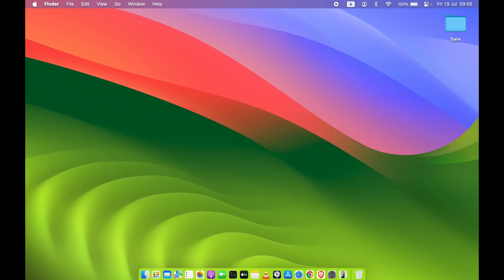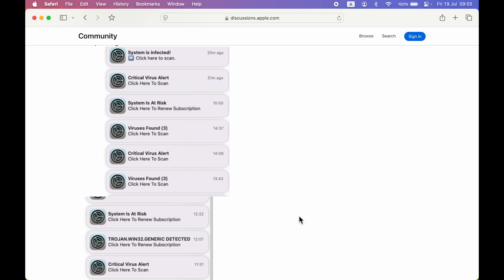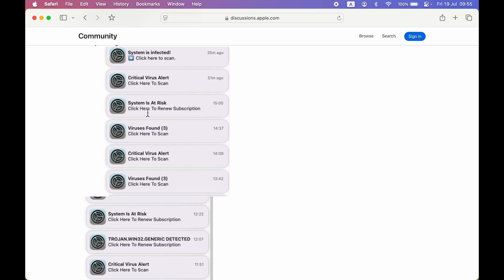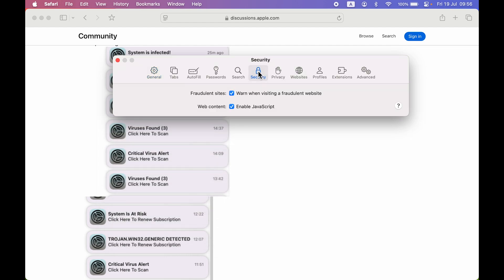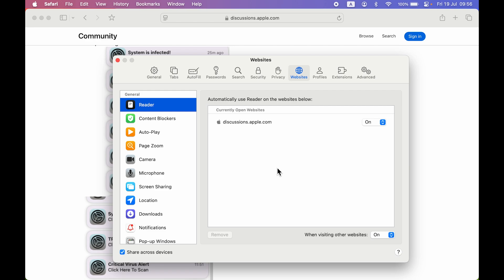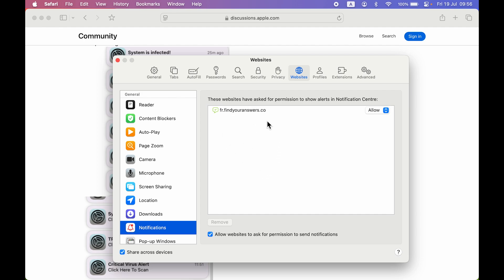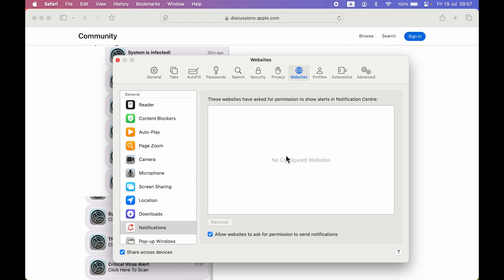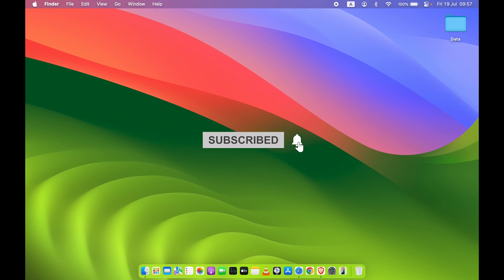Virus Notification on Mac - How to Stop? Virus Detected Popup on MacBook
How do you remove or delete the Virus detected notification on any MacBook? You may get a notification that says your MacBook contains a virus. This is common for many Mac users and can be fixed quite easily. Let's understand what this notification means for your MacBook and how you can remove it, delete it, or get rid of it quickly.